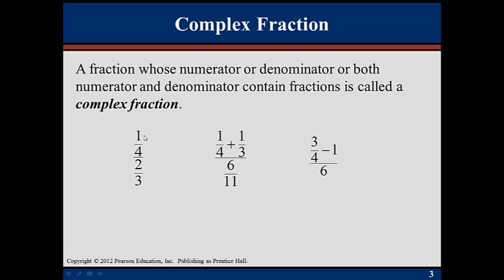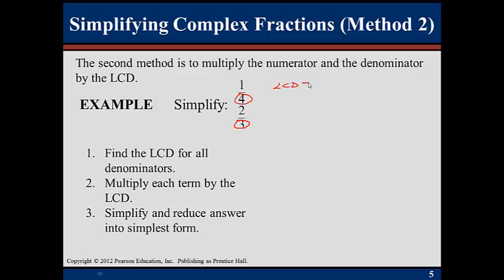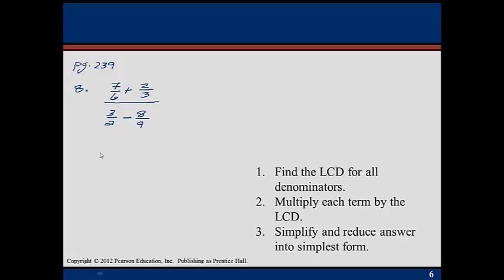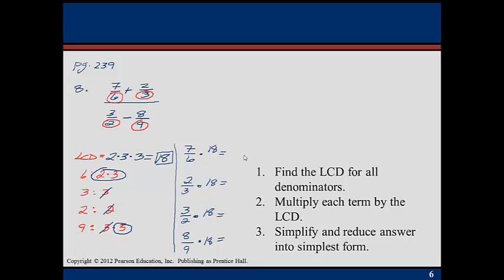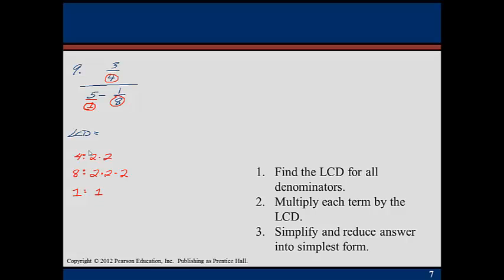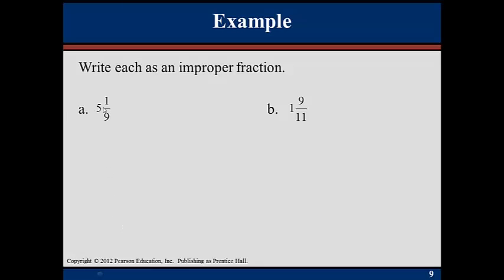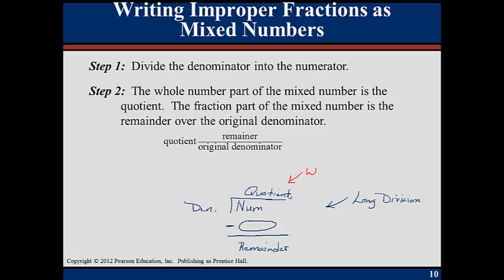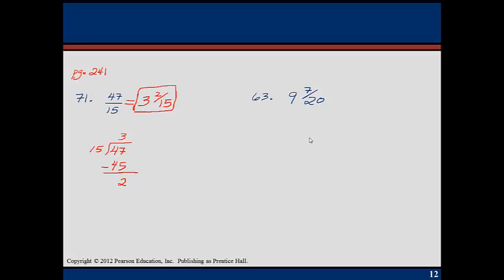Complex Fractions, Order of Operations, and Mixed Numbers: MAT 031 Chap 3.6 Notes Video